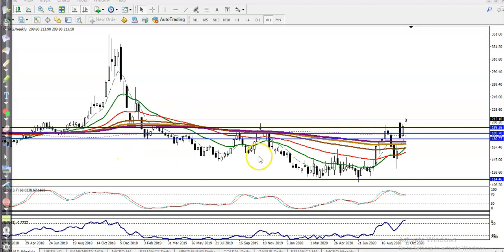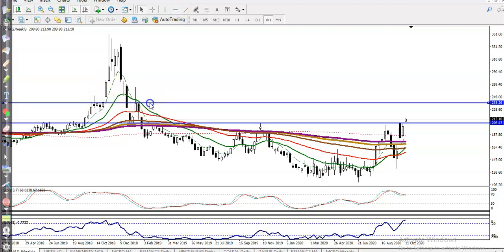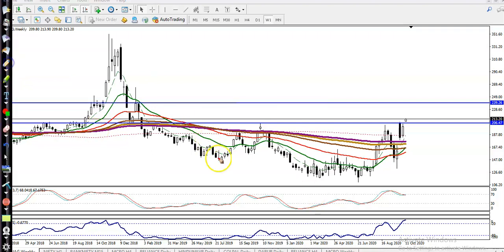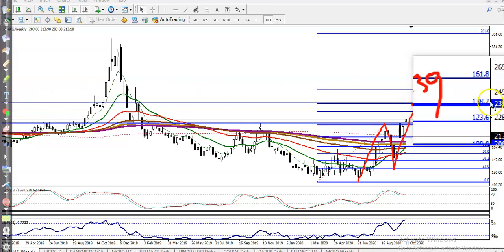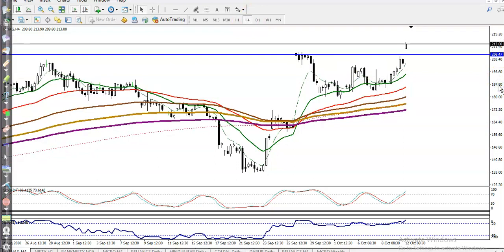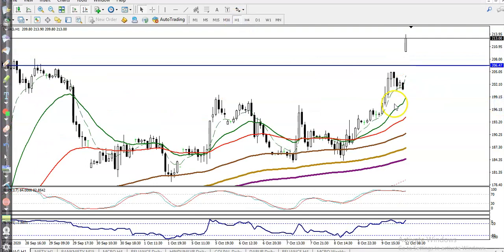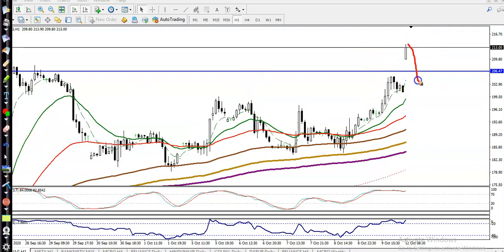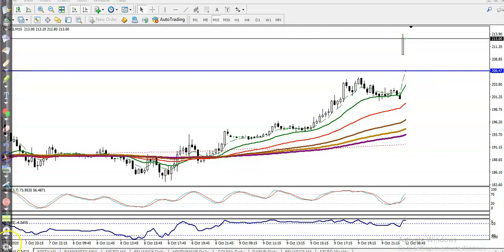Natural Gas| Chart Analysis | Pivot point | Market trends | 12th October 2020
Natural Gas - 12th october 2020